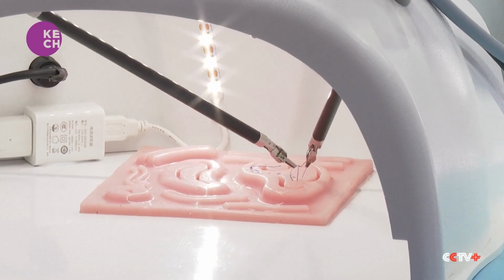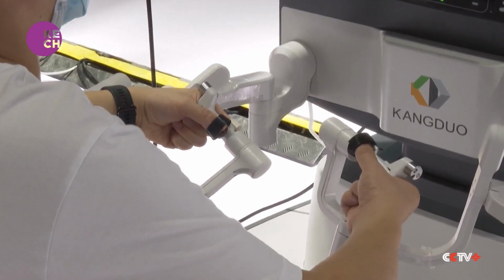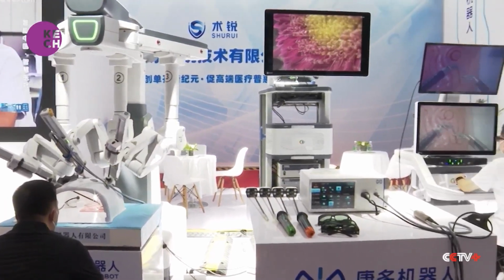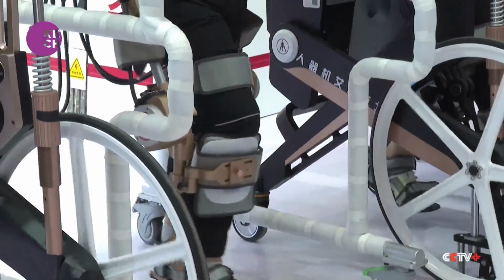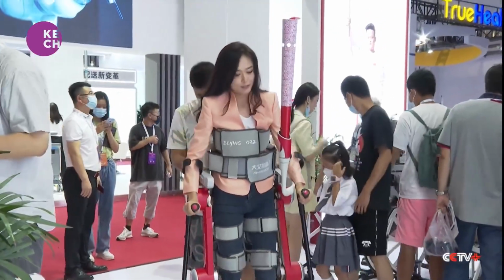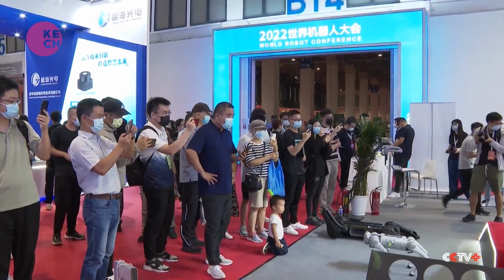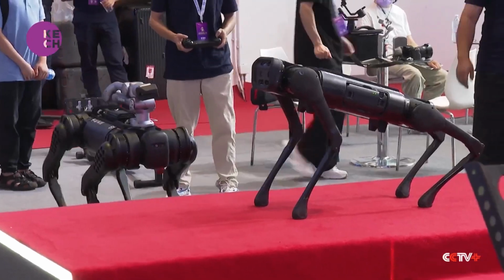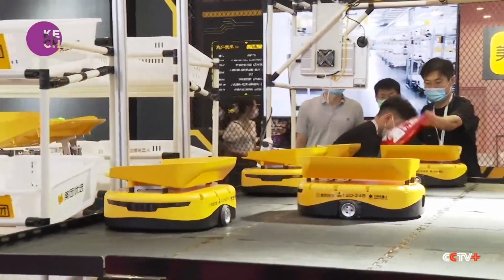Medical robots showcased at convention in Beijing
From an Albert Einstein humanoid to medical service robots, China showcased its advanced robotic technology at the World Robot Conference. More than 300 scientists, as well as representatives from international organizations and companies from China and abroad are taking part in the four-day event both online and in person.

Connect with Switch Tv Online!